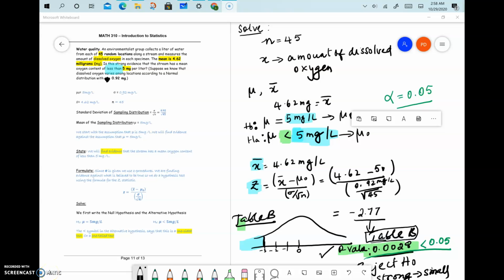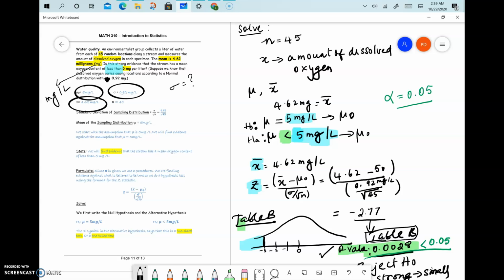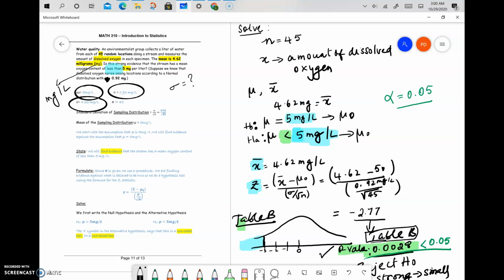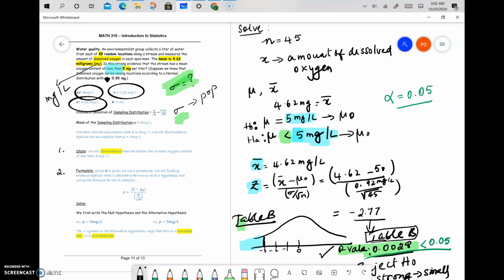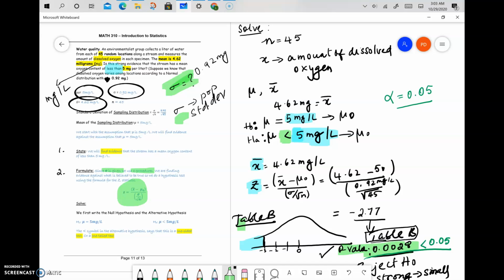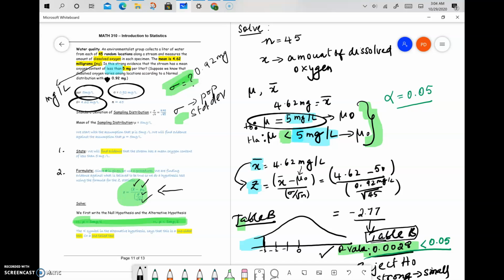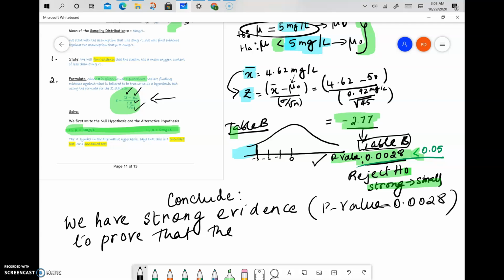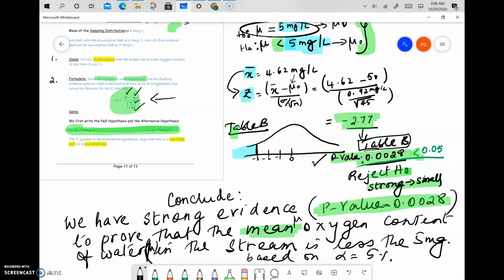CHAPTER 14 The Four Step Process for Hypothesis Testing